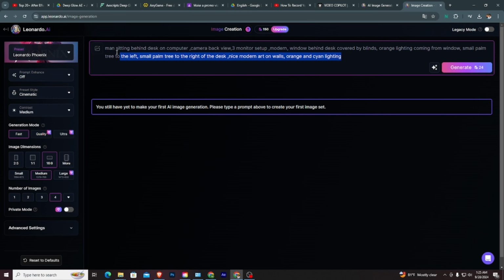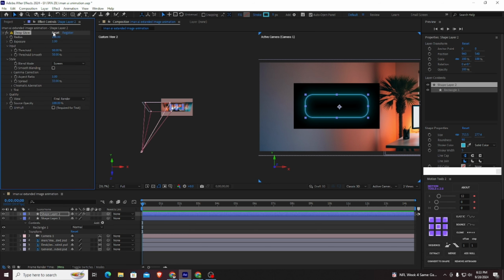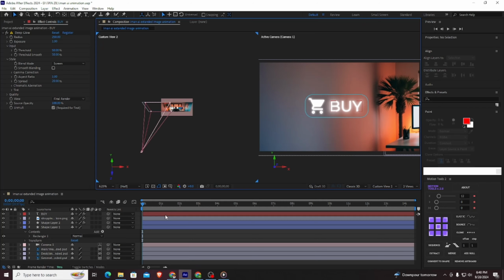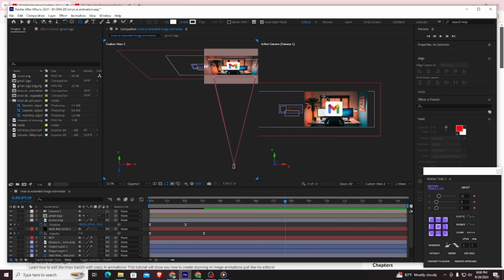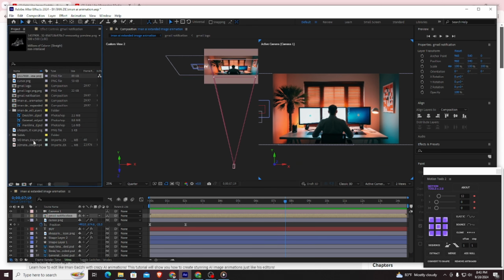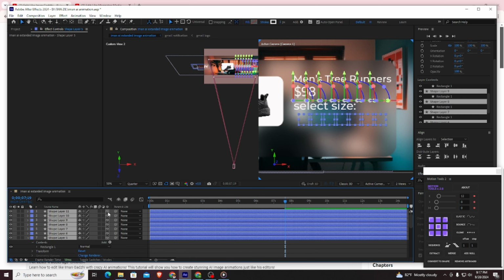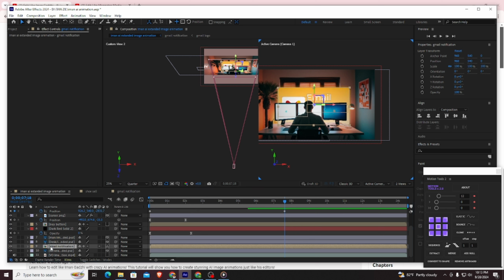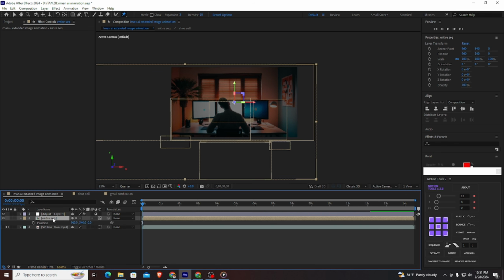Edit Like Iman Gadzhi AI Generated Animation | After Effects ( With Resources)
Learn how to edit like Iman Gadzhi with crazy AI animations! This tutorial will show you how to create stunning AI image animations just like his editors!
Edit Like Iman Gadzhi - AI Image Animation! (After Effects)

TIMESTAMPS
0:00 Intro
0:14 Animation Breakdown
0:42 Generating the Image
1:20 Photoshop
4:20 After Effects